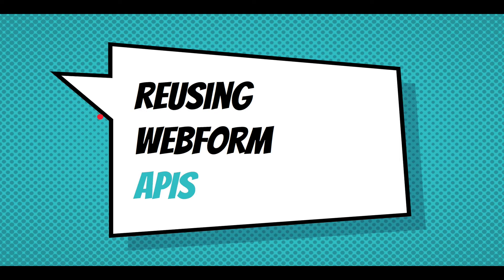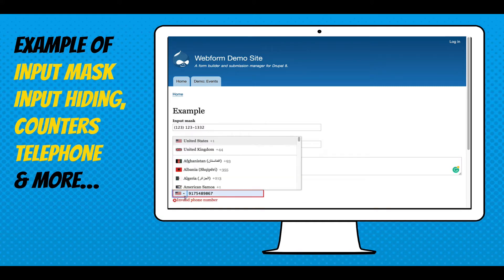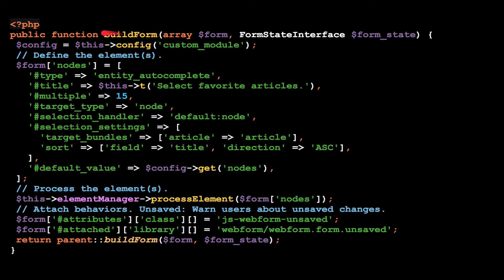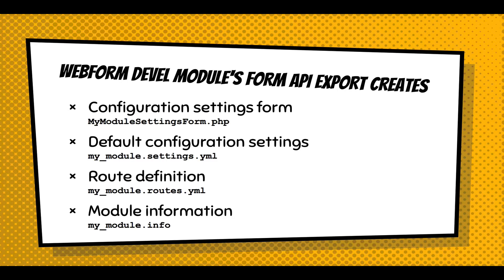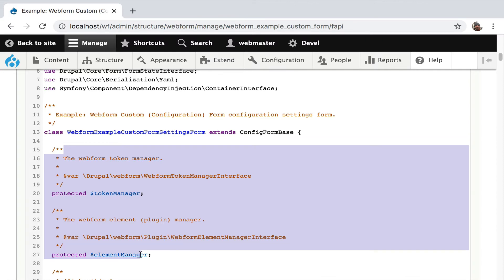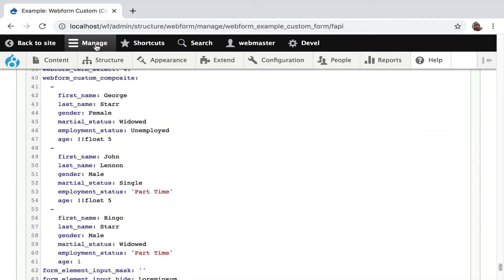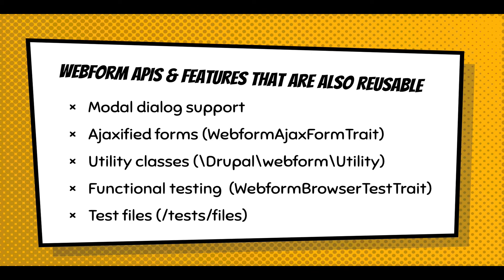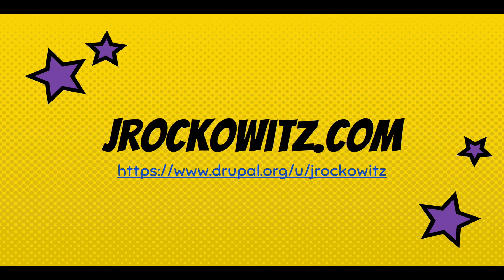Reusing Webform APIs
This screencast walks through how to reusing the Webform module’s APls to create custom configuration forms.